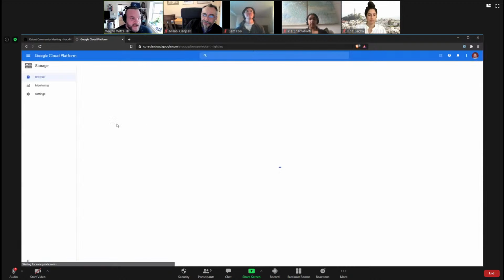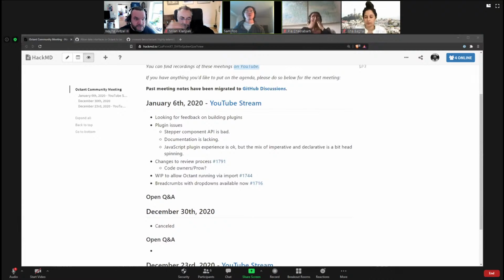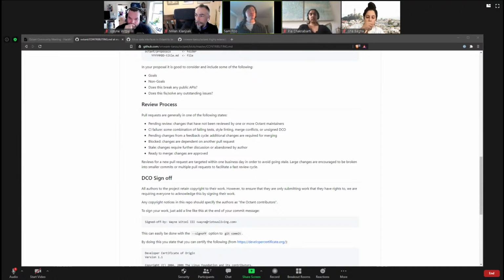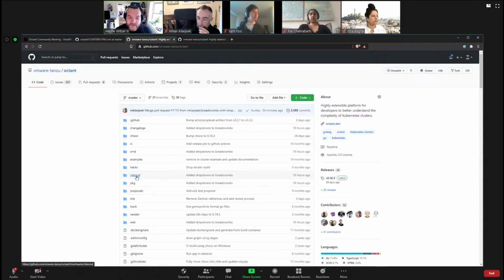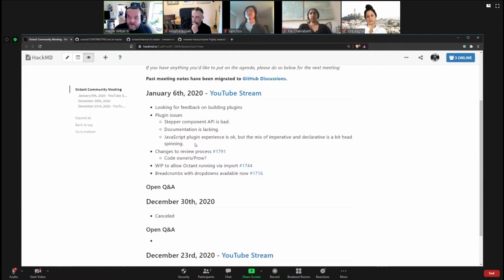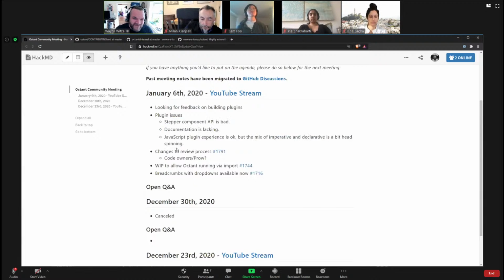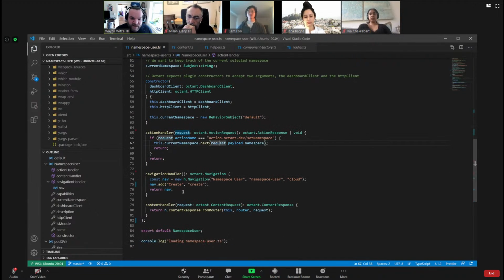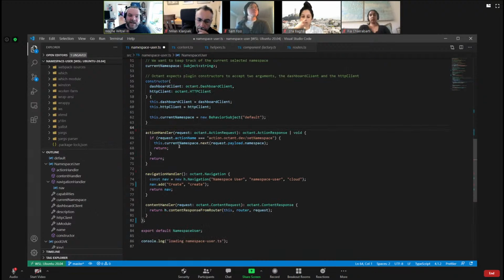Octant Community Meeting - January 6th, 2021